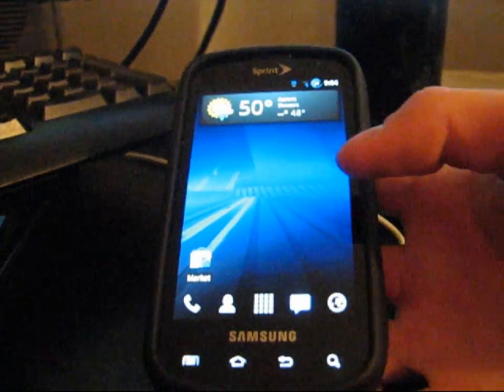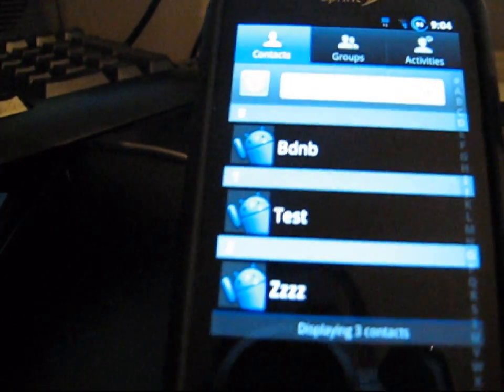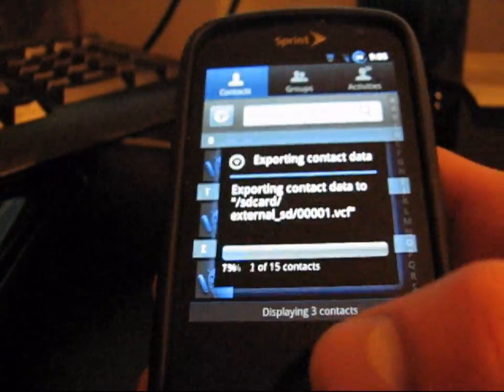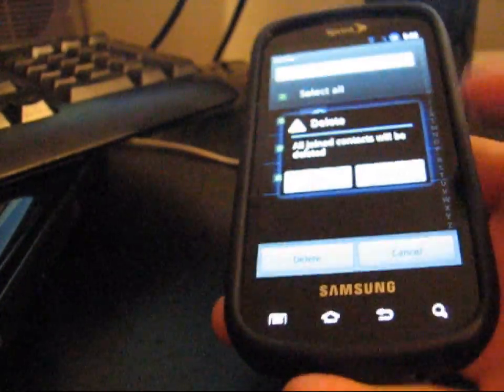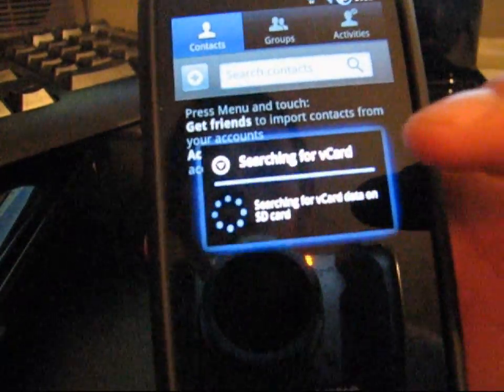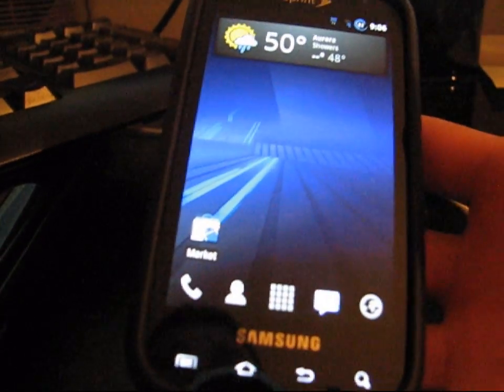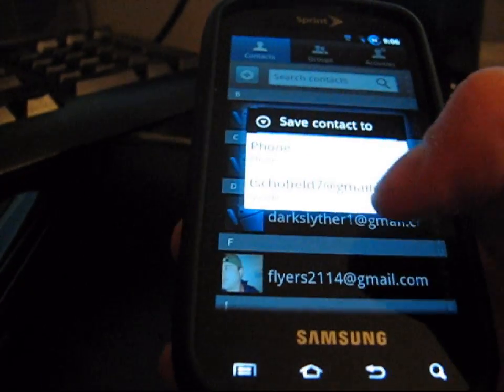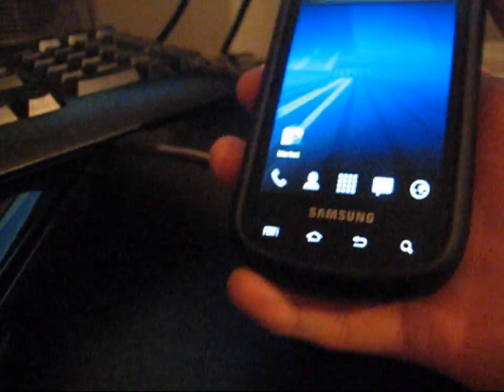How to backup contacts to SD card and Google on Android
This video will show you how to backup your contacts to your sd card and google/gmail. If you have any questions please ask!